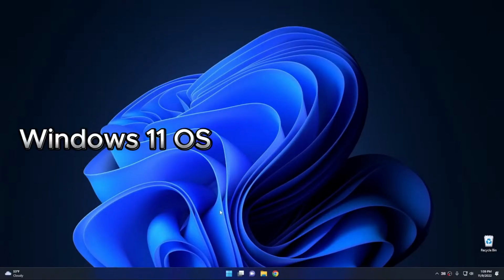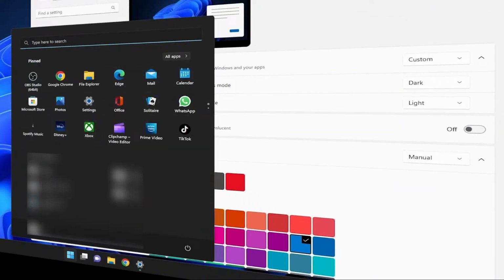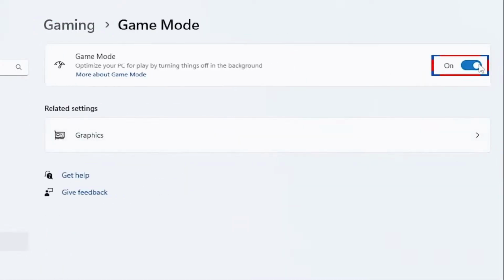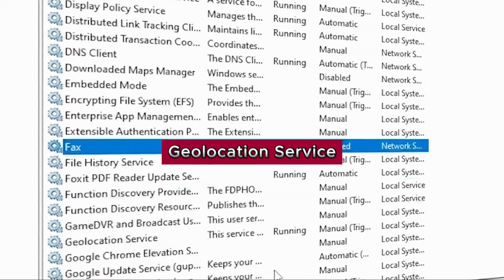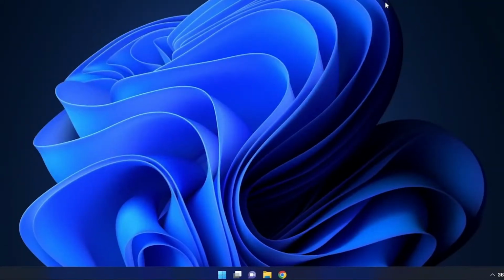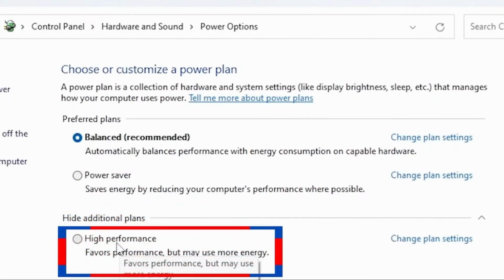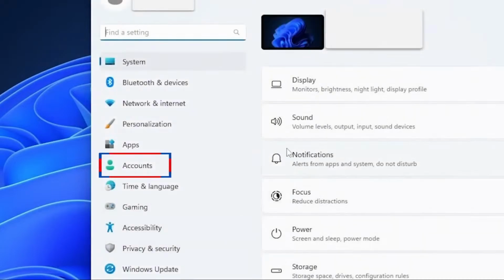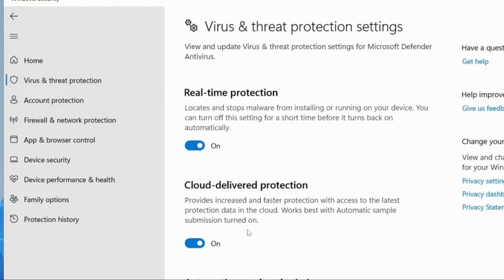Speed Up Windows 11 to Improve Performance | Fix Slow Windows System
Showing effective tips and tricks to boost your Windows 11 speed and performance, even if it’s low-end.

Here’s a sneak peek of what we’ll cover:

● Disable Startup Apps: Learn how to prevent unwanted applications from launching automatically, freeing up valuable system resources right from the get-go.

● Visual Effects Settings: Discover how to make Windows 11 less flashy but significantly more responsive.

● Advanced System Settings: Find out how to fine-tune your performance settings for that optimal balance between aesthetics and functionality.

● Gaming Features: If you don’t game on your low-capacity PC, learn how to disable Xbox features that aren’t necessary and consume system memory.

● Background Services and Apps: We’ll help you identify and disable services that you don’t need and show you how to manage background apps effectively to conserve resources.

💡 Plus, I share essential maintenance tips like uninstalling junk programs, turning off restartable apps, managing notifications, and leveraging Windows Security for antivirus protection without the bloat.

By the end of this tutorial, you’ll have a finely tuned Windows 11 operating system that runs smoothly, even on limited hardware.